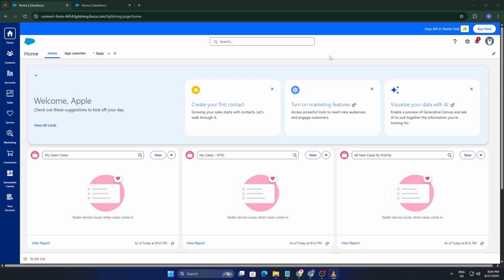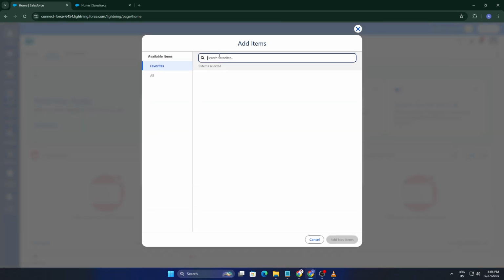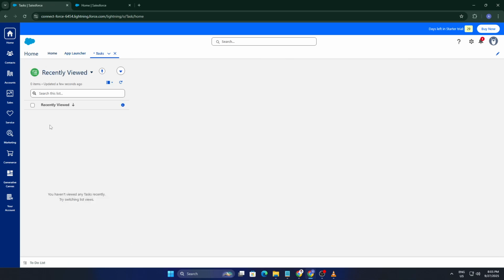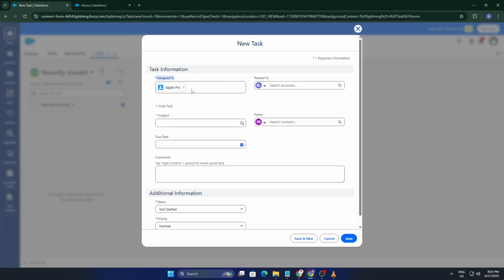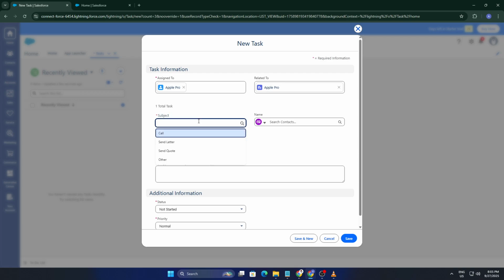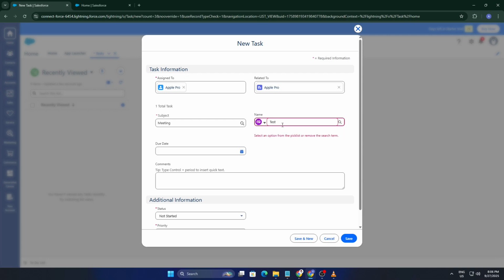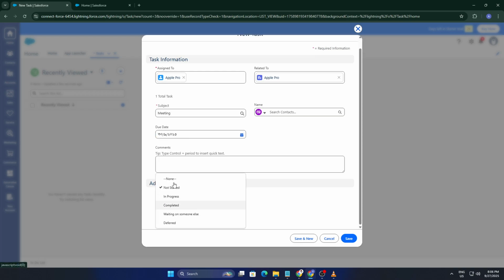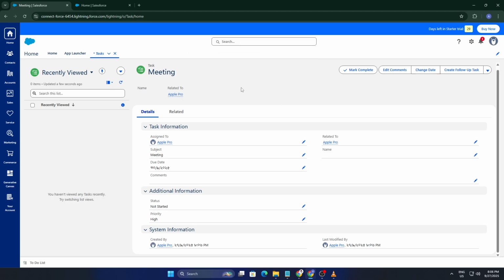How To Create a Task in Salesforce CRM - 2025 (NEW METHOD)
How To Create a Task in Salesforce CRM
In this video, you will learn How To Create a Task in Salesforce CRM step by step. Salesforce task creation is an essential feature that helps you manage activities, assign work, and track progress efficiently. By understanding how to add tasks, update task details, and organize follow-ups, you can improve your productivity and get the most out of Salesforce CRM.